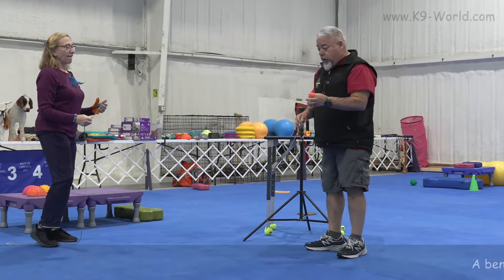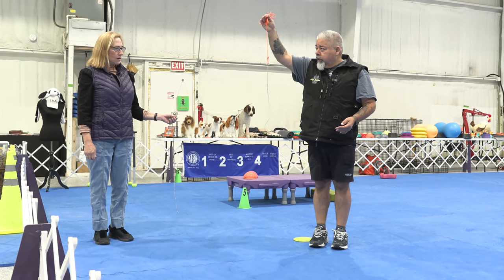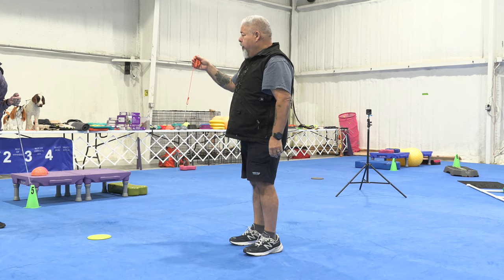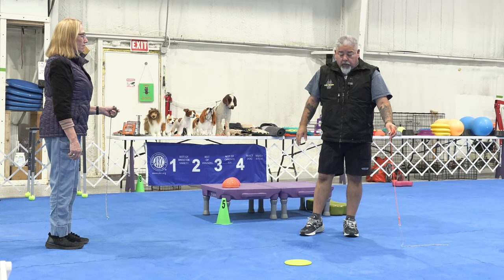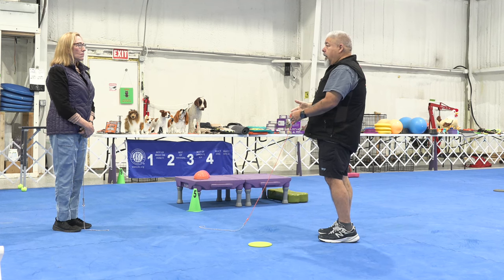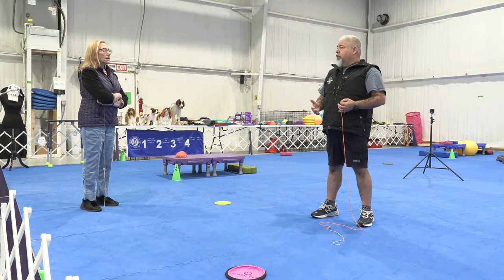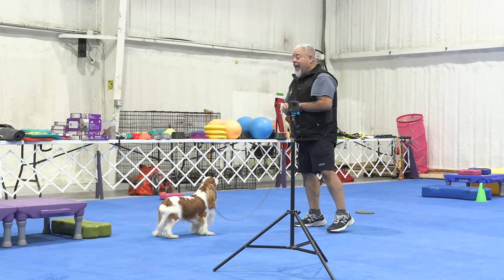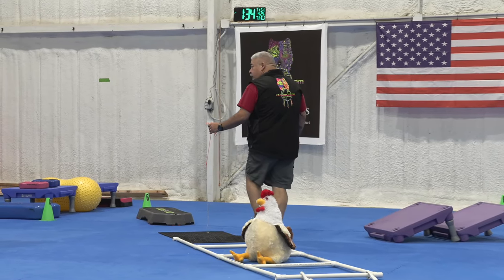Lead control for Dog Show Training - with Eric Salas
Learn to Stop stringing up your dogs in the show ring. Eric will train you how to condition and train a dog to gait naturally on a loose lead. Learn how to train a dog to stop pulling on walks or in a show ring. Help the judges at dog shows select the best gait on a dog by creating a true natural gait everytime.
This video is ideal for anyone showing dogs or even just wanting to make walking your dog more fun for you and your dog.

Train with Eric Salas in person or Live Online with Eric Salas. It is easy, fun and informative learning all the details needed to train any dog on all levels for any events or the loving companion. The new Live Online series allows you to train from anywhere in the world with Eric Salas from the comfort of your home eliminating any and all travel expenses. to set up your next training session today!

Eric Salas is available for Private or group training worldwide. If you want a career in dogs, would like to host a workshop in your area, or just want your companion to be a better dog, contact Eric Salas today at

Than you